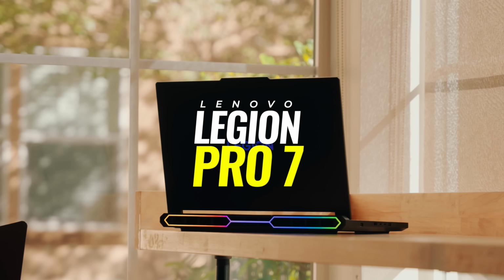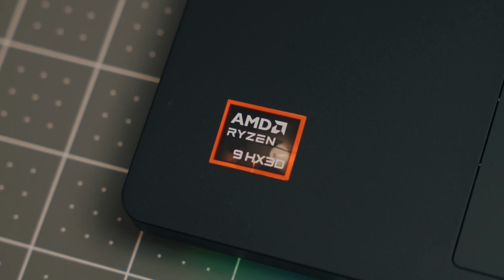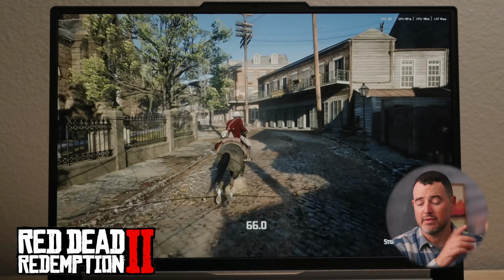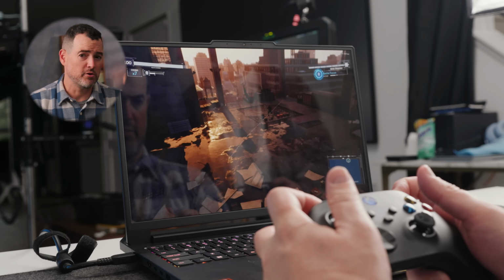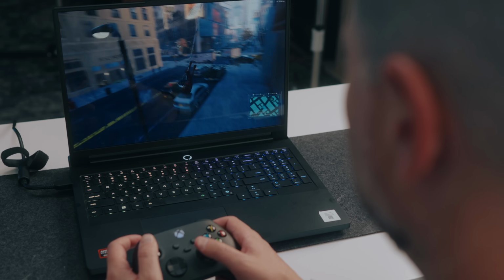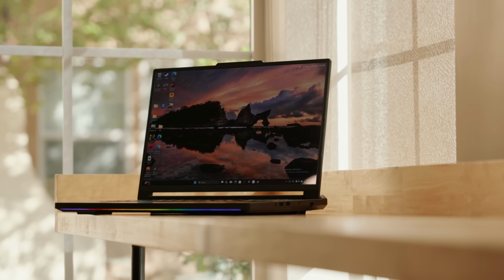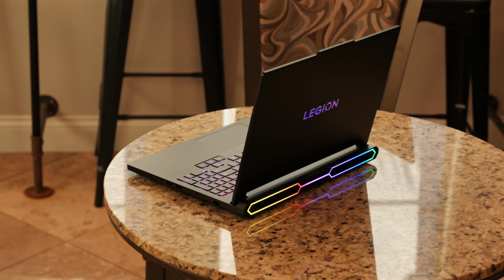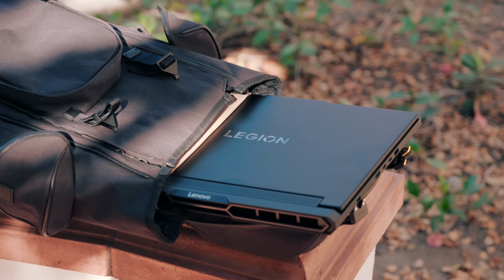It shouldn't be this good. Legion Pro 7!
Meet the new Lenovo Legion Pro 7, a desktop-class gaming machine that folds shut! Powered by AMD Ryzen and an RTX 5080 with a 400W power brick and Legion’s vapor-chamber cooling, it’s built to deliver real desktop performance in a portable form. Let's break down real gaming results, thermals, noise levels, and the 16-inch 240 Hz OLED display to see if it can truly replace a tower!

*The selected winner will have 10 days to reply to claim their prize. If no reply is received within 10 days, the selection will be forfeited, and a new winner will be drawn.